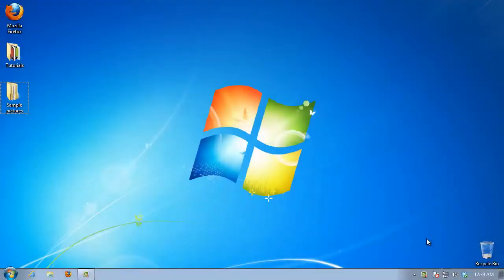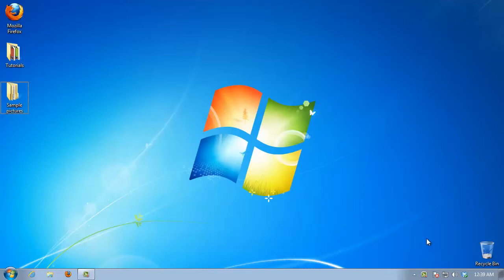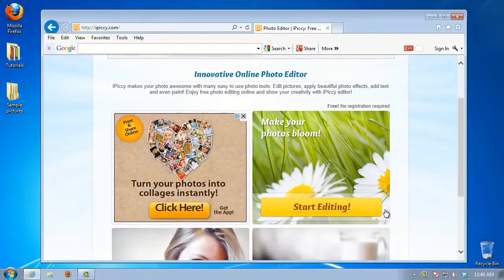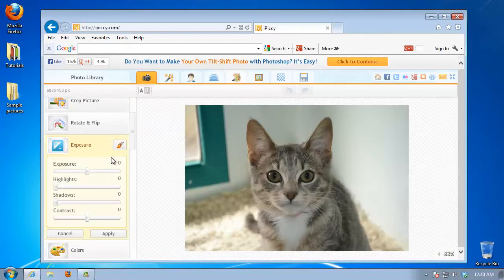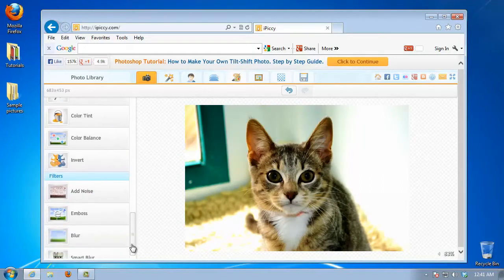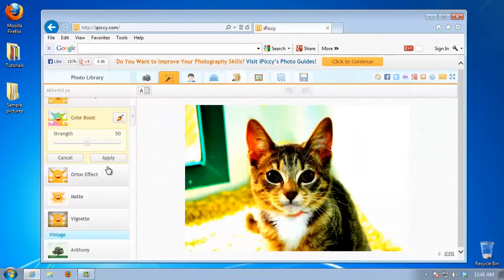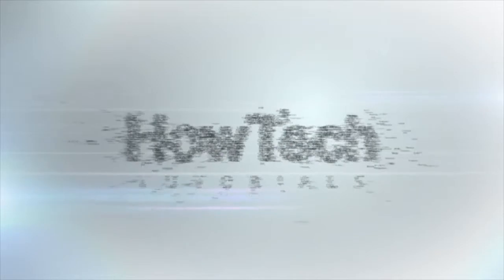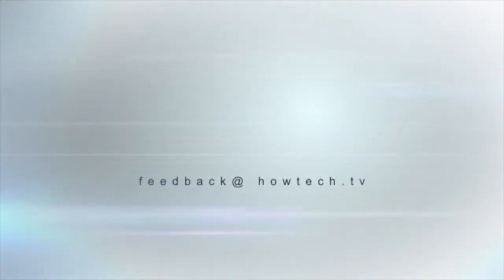How to Add Photoshop Effects for a Picture Online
Sometimes all you need to do is a little touch-up of an image, so you don't need the powerhouse image processor that nowadays Photoshop is. For that, there is a very little known, but excellent website which emulates most of Photoshop's functionality online.

Today we will reveal it to you.

Step 1. Launch a new web browser window. In the address, type and hit ENTER.

Step 2. Click 'Start Editing'. An online paint interface loads up.

Step 3. You can get images from Flickr, from any url address or you can upload the earlier prepared image. We will upload a picture of our cat.

Step 4.  On the left side, you are offered all the basic operations one routinely performs to an image: resizing, cropping, adjustment of colors and exposure, hue, saturation, levels, blurring and sharpening. If you are up to more fun, from the upper menu select the second tab: Photo effects.

You can browse to various effects settings by simply clicking on them.
Select the one that matches closest the type of effect that you are looking for.
Fun, isn't it? Click "Apply" once you have made your selection.

Result: You have now successfully added online Photoshop effects to your picture.